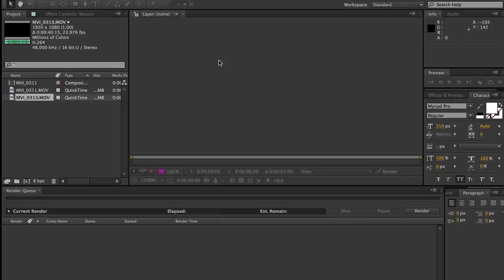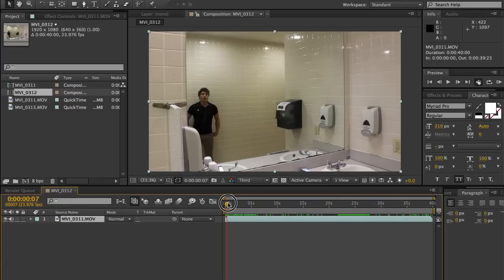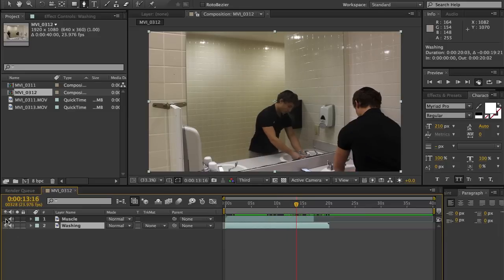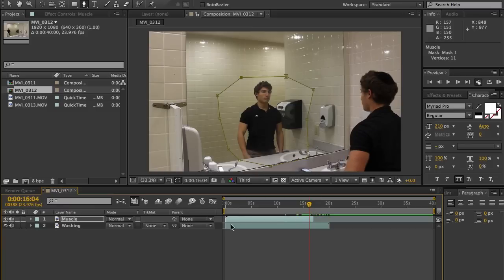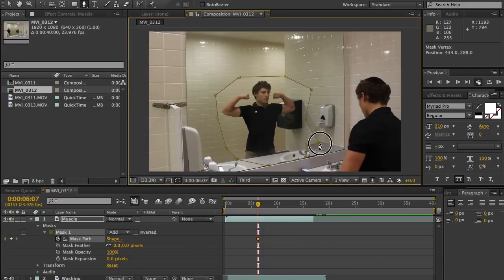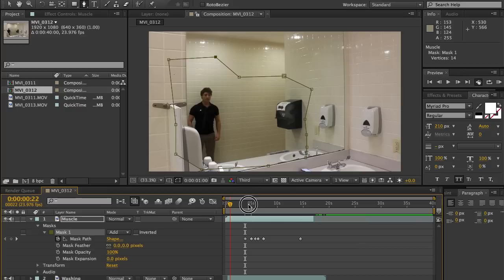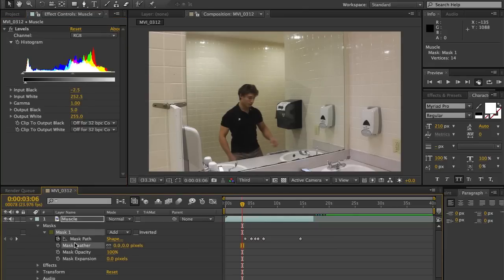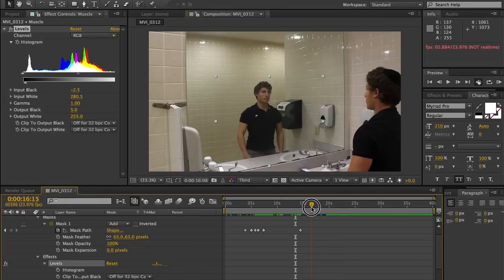After Effects Tutorial- Mirror Trick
Adobe After Effects Tutorial by Avi Kahn at EchoFall Studios on how to create the mirror trick effect in which the mirrored reflection is different than what is actually happening.